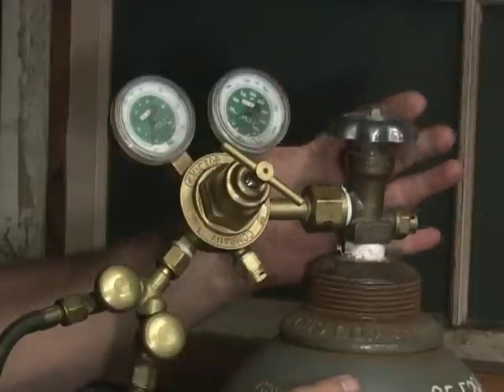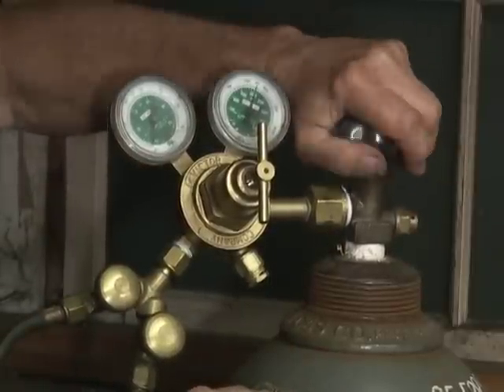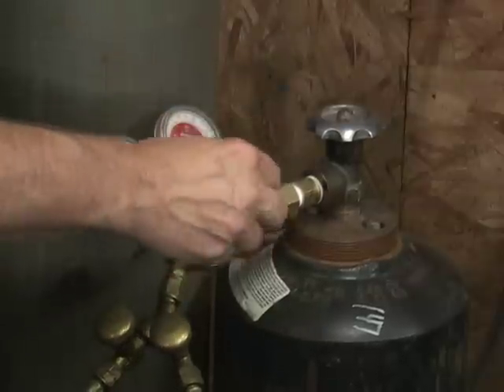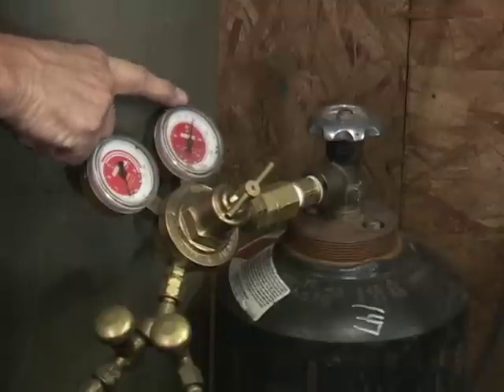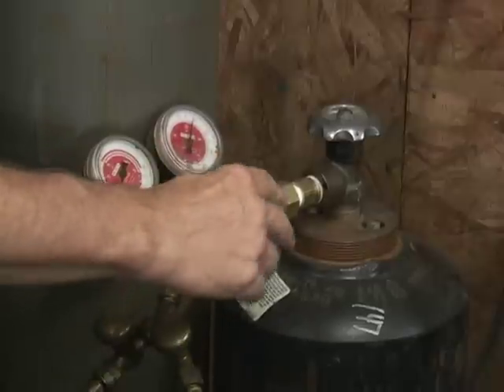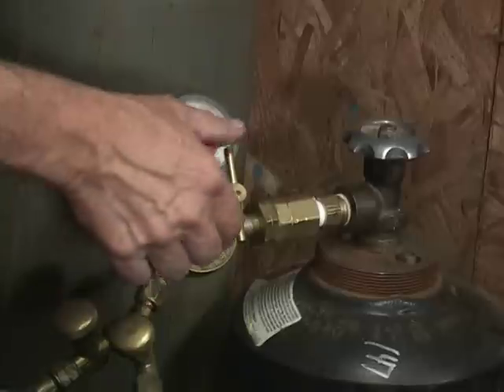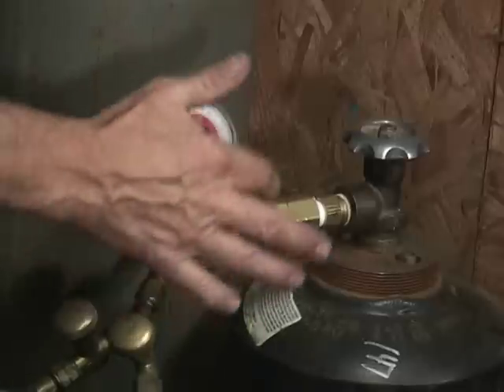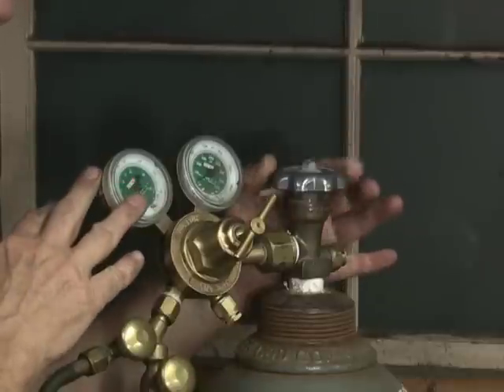Opening and Closing Oxygen Acetylene Tanks (Cylinders)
This video demonstrates how I turn on the oxygen acetylene cylinders.  Special emphasis on adjusting the regulators.

This information is also in the manual that came with your oxygen acetylene torch outfit.